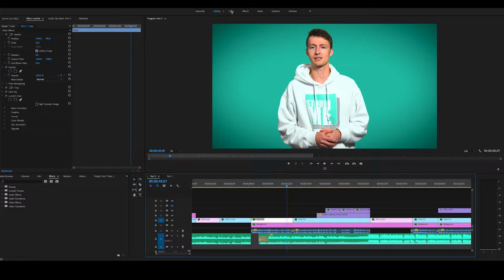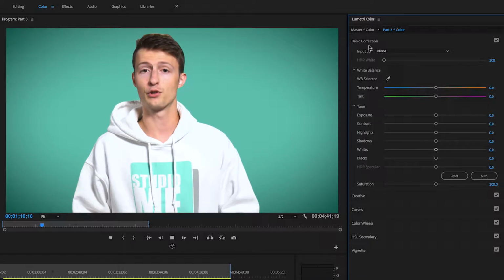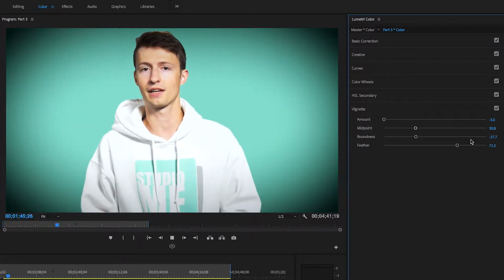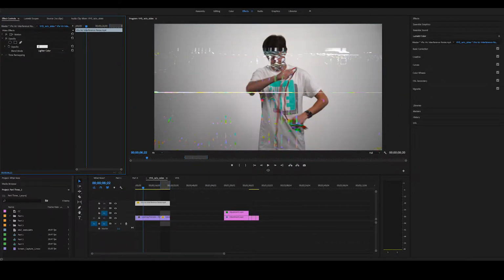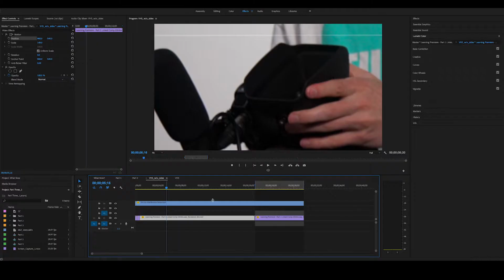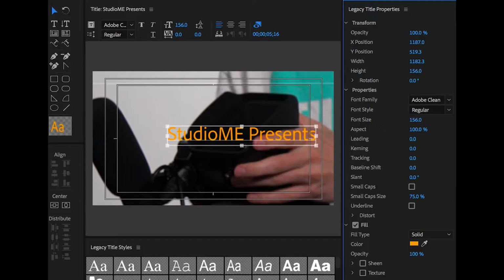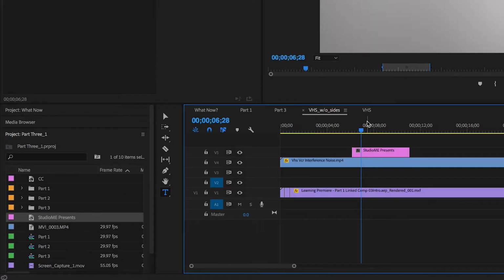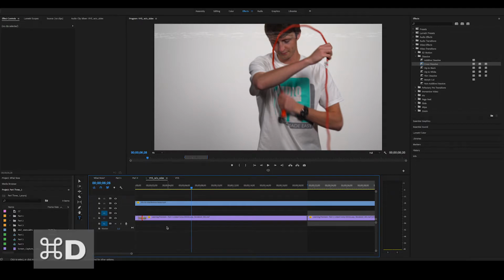Premiere 2018 Beginner Tutorial - Part 3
This is part 3 of a 3-part beginner's series on Adobe Premiere 2018. This part will briefly cover how to stylize and finalize your edited video. Specifically how to color-correct, color-grade, add titles, add transitions, and apply various effects.

Hopefully, by the end of this series you will feel much more comfortable using and navigating Premiere. And since this was a very brief introduction to the software, feel free to make specific tutorial requests below.